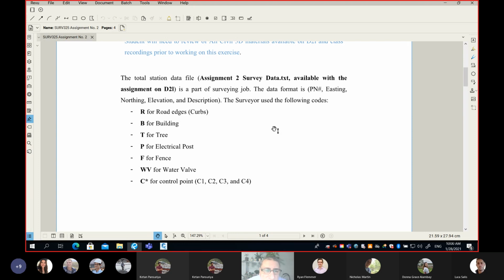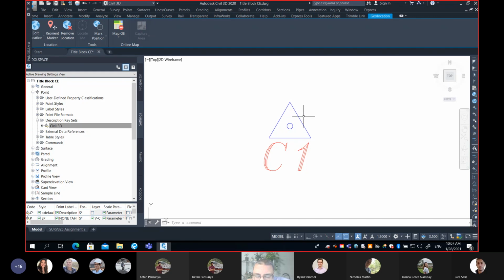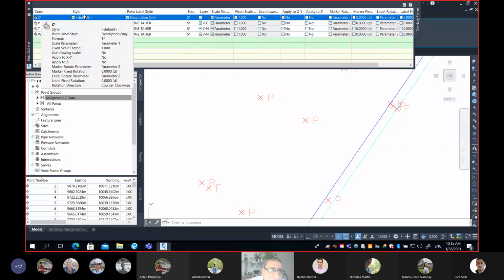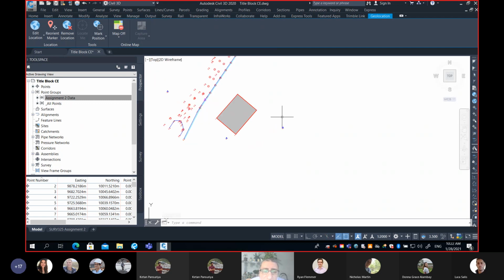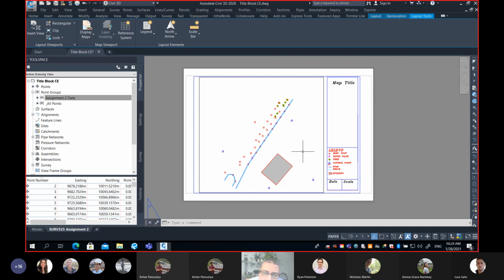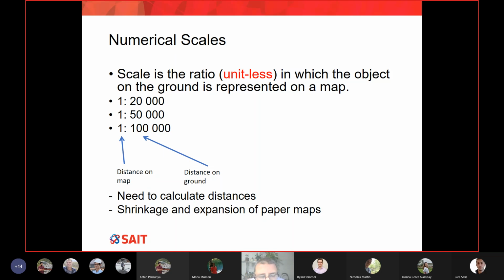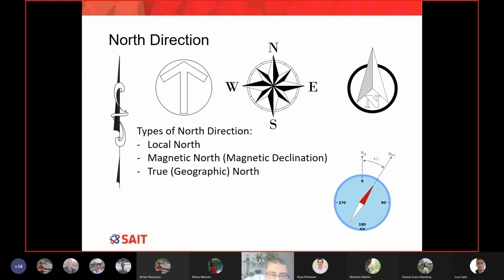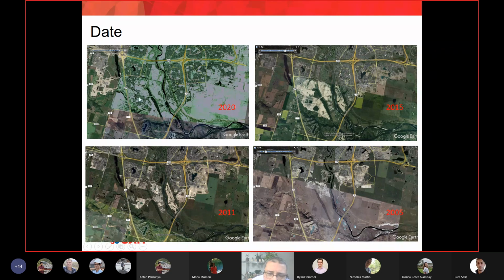W3 L1 Civil 3D Creating a map Assignment 2 Part 2